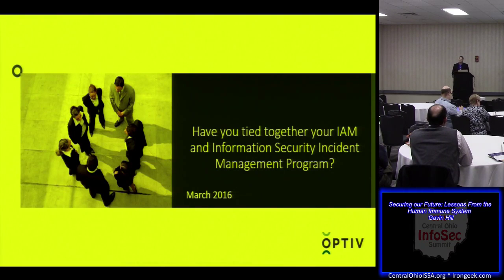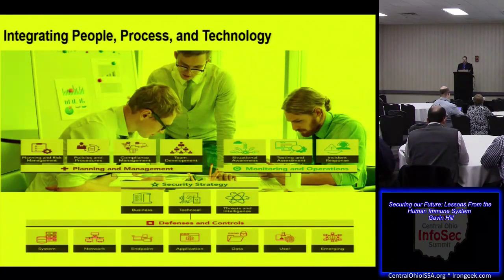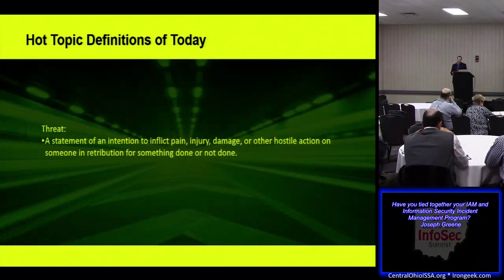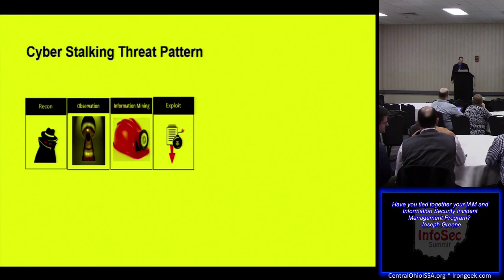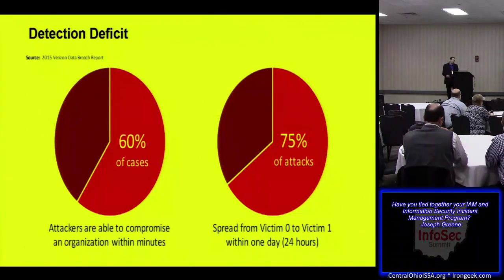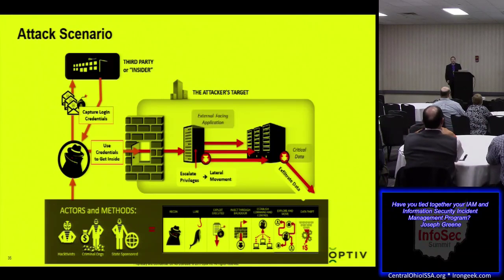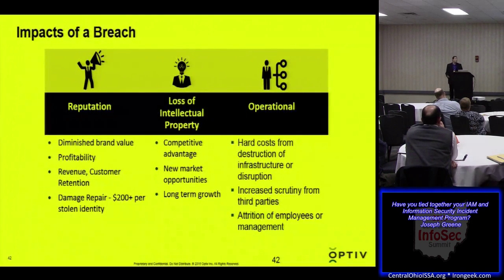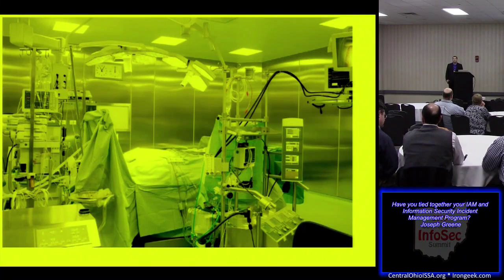COIS MO02 Have you tied together your IAM and Information Security Incident Management Program Josep